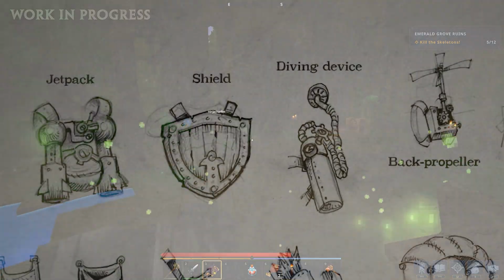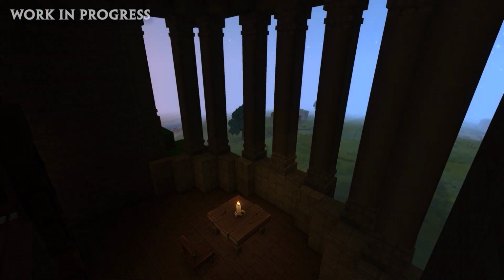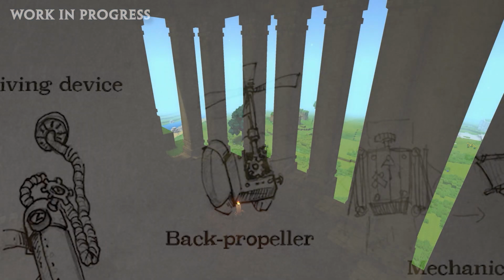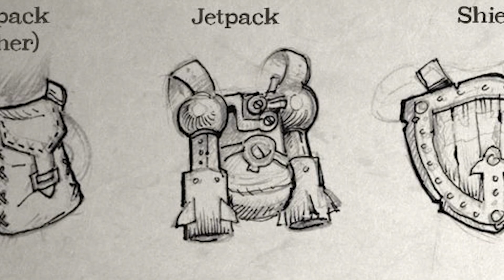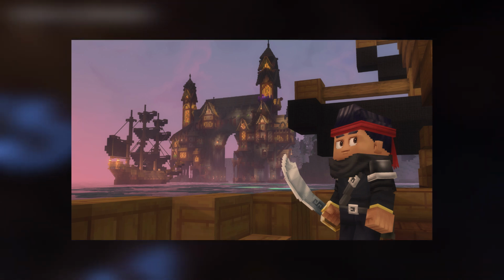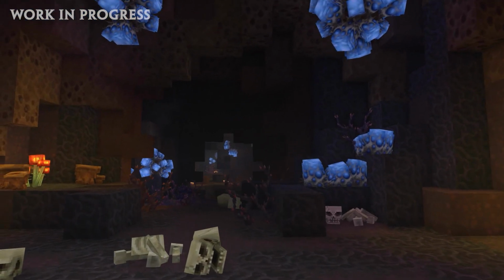Hytale Transportation Breakdown || Gameplay, Screenshots & More!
Hey everyone CanadianFlash here and today I am going to be talking about transportation in Hytale.

I hope you all enjoy because I love talking Hytale and I cant wait for this game to release. Other then that enjoy this video :).